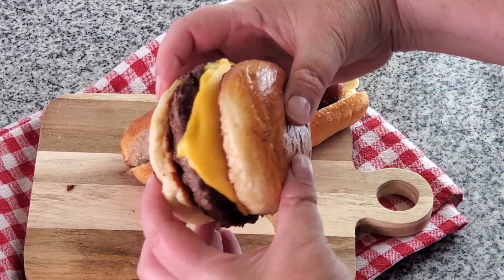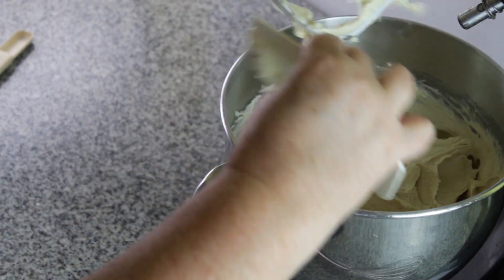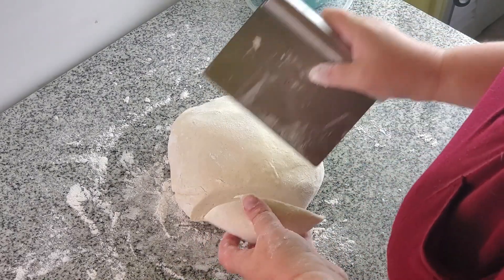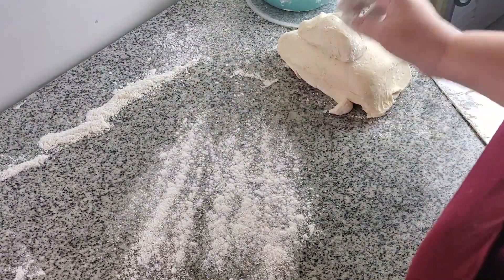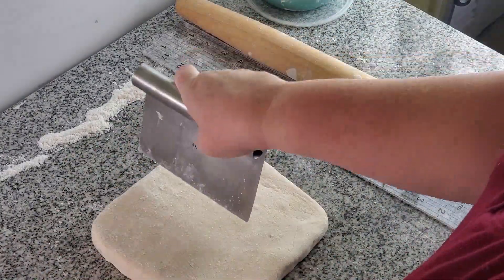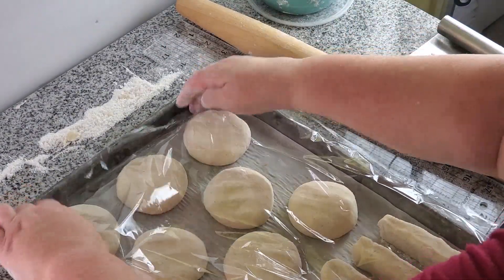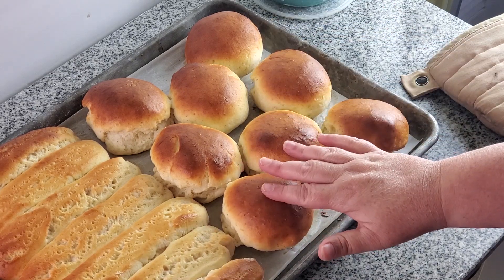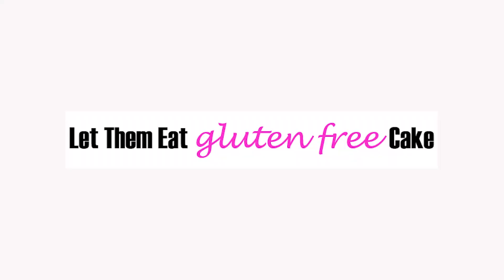Gluten Free Hamburger and Hot Dog Buns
Grill up those hot dogs and hamburgers this weekend because these gluten free hamburger and hot dog buns are the best you’ll ever have!!